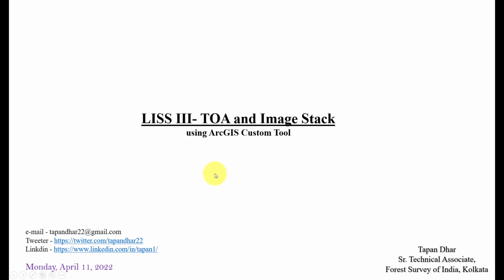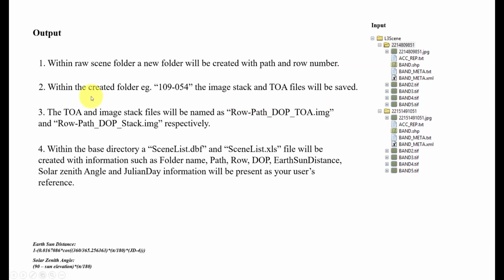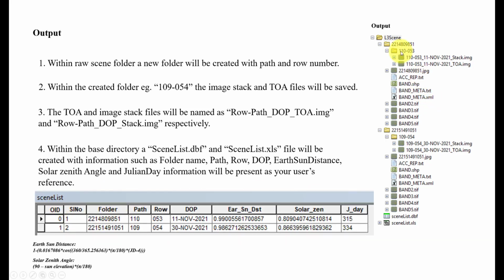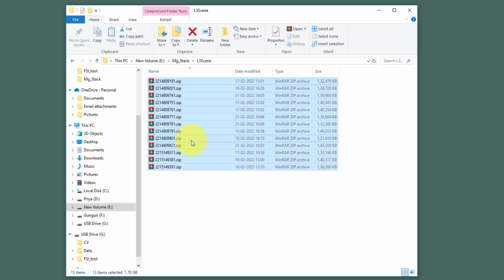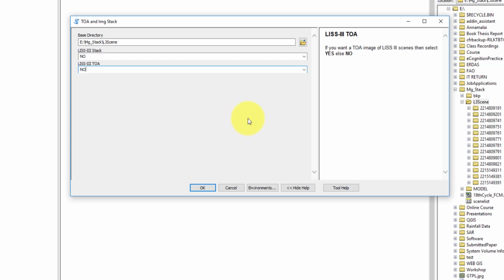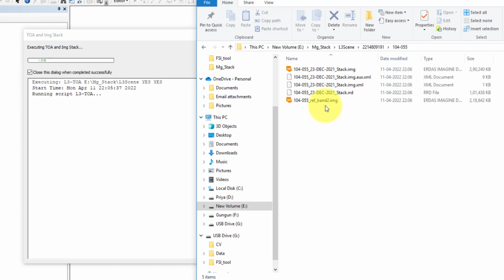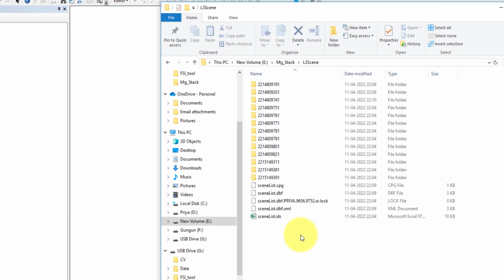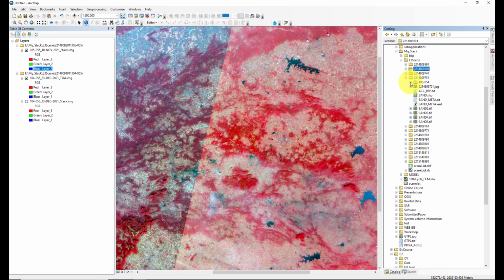DN to Reflectance (TOA)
A tool has been created, By using the tool user can convert DN to a Reflectance image. The user needs to provide only the parent directory and the tool will create a folder and create all relevant files. A separate database file will be saved where information will be saved of a particular scene.